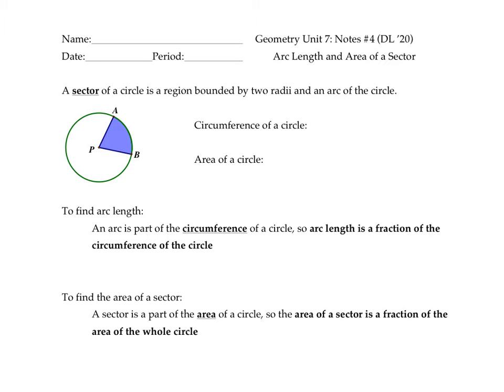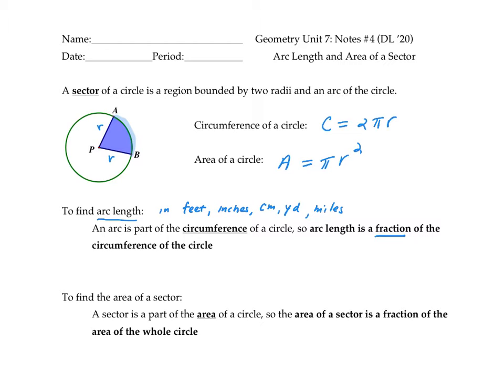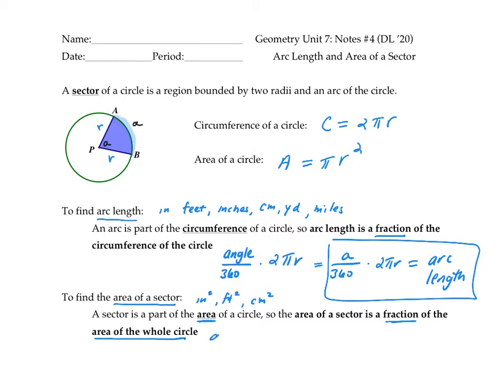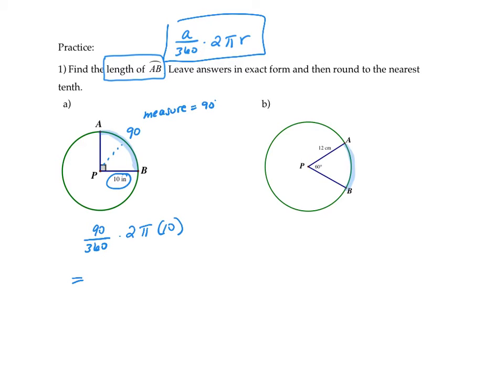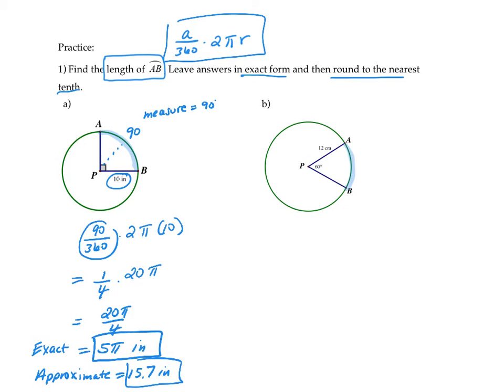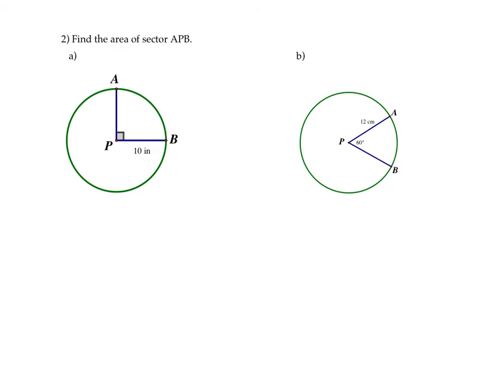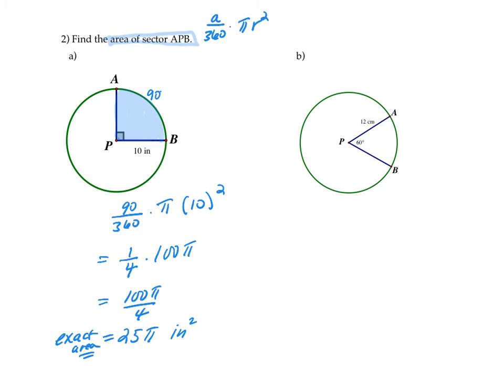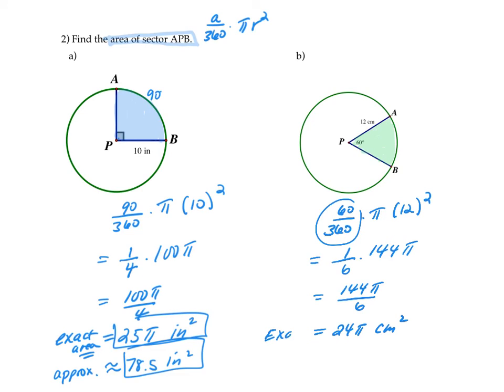Geometry unit 7 arc length